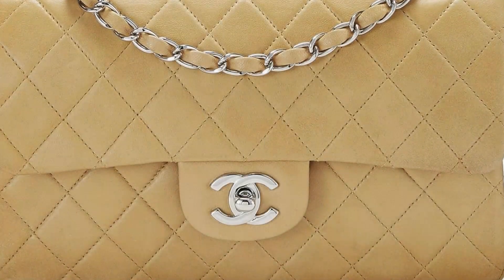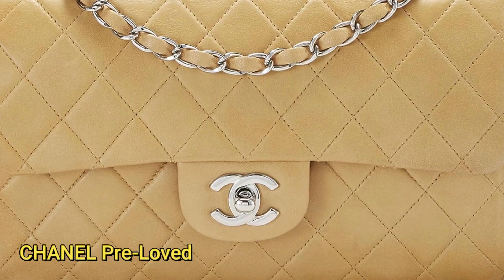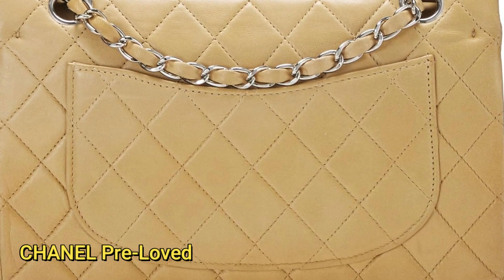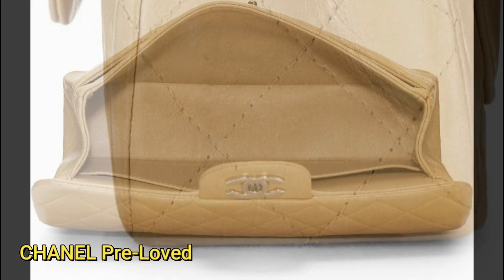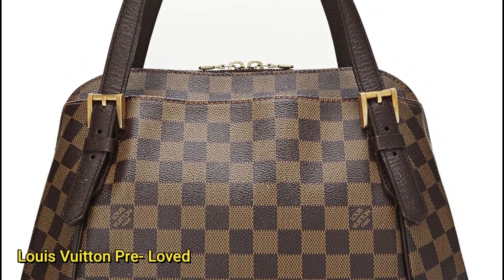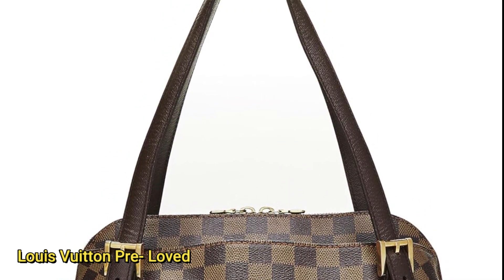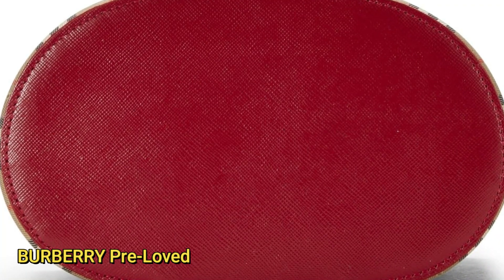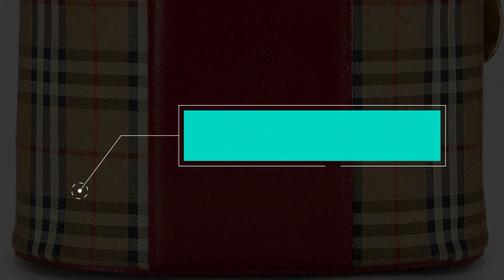Best Women Luxury Purse 2024 - Handbag for Women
✅ Prices
1. Louis Vuitton Pre-Loved Damier Ebene Alma Brown

2. Louis Vuitton Pre-Loved Damier Ebene Alma

3. Louis Vuitton Pre-Loved Stephen Sprouse x Louis Vuitton Leopard Brown

4. Louis Vuitton Pre-Loved Damier Ebene Ribera MM, Brown

5. Louis Vuitton Pre-Loved Monogram Canvas Alzer 80, Brown

In this video, I review the best woman luxury purse for 2024.
Indulge in the epitome of luxury and style with our selection of the Top 3 Best Women's Luxury Purse Handbags for 2024! Elevate your fashion game and make a statement with these exquisite handcrafted pieces that blend sophistication, functionality, and timeless elegance.

HiBuyngo is a participant in the Amazon Services LLC Associates Program. I earn through amazon associates from qualifying purchases.